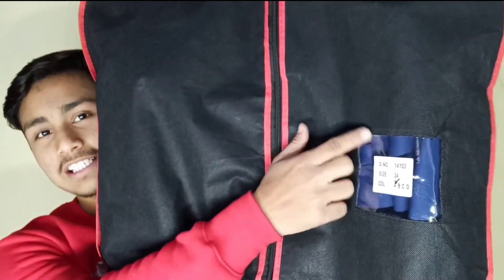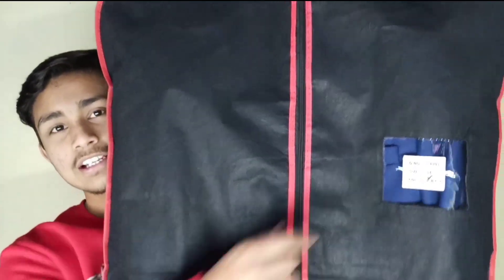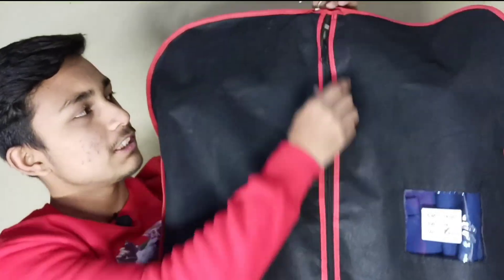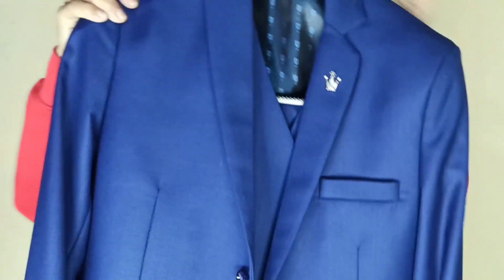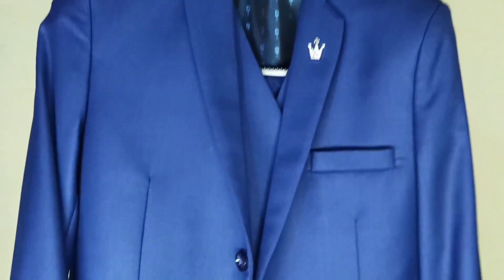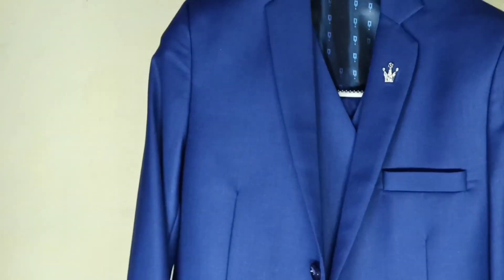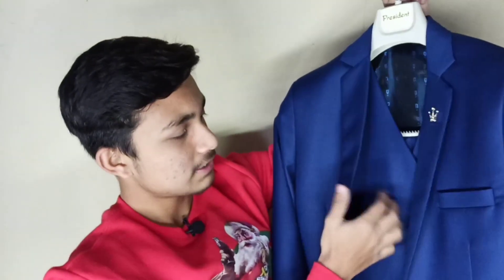Best Suit For Farewell / Wedding Party ||Shopping Vlog || Sunny Roga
hy guys

Iss video maine apko Apna Coat pant suit dekhaya h jo m Farewell Party m pehenunga.

Price -- ₹5000
[ Coat , Pant , Vasket , Tie & Pocket Square ]

Agr aapko video pasand aye toh Video ko like karna mat bholna.